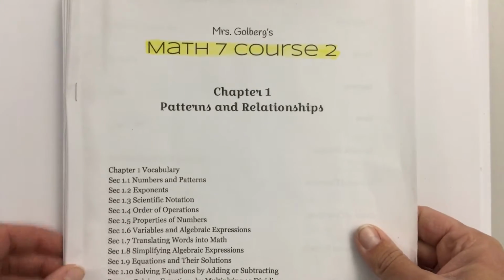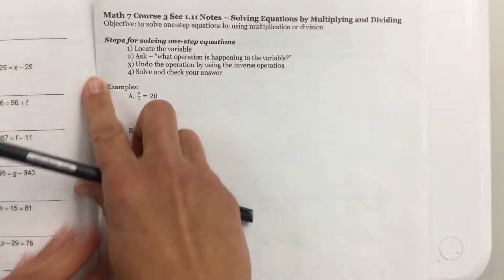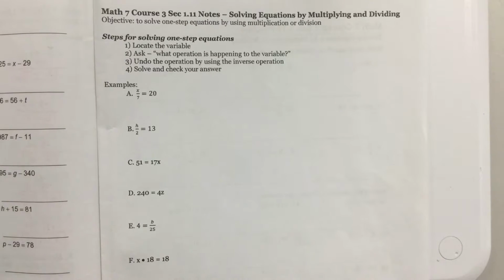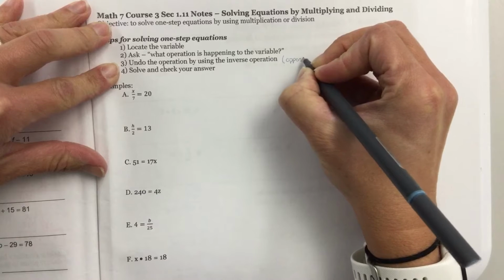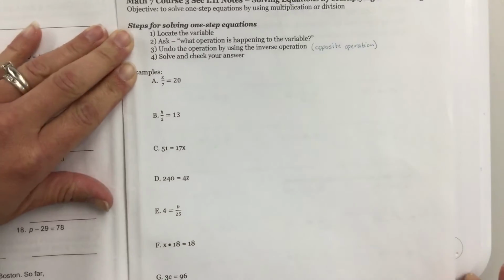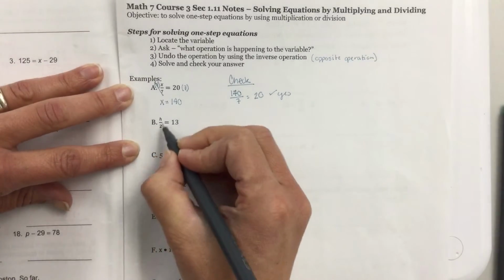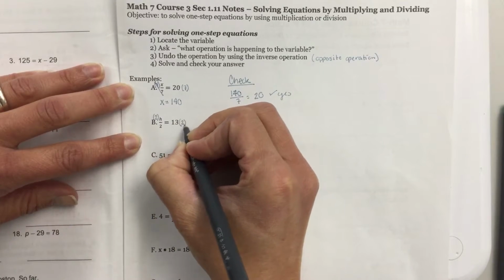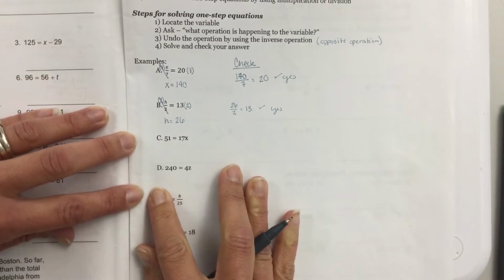Math 7 Course 2 Sec 1.11 Solving Equations by Multiplying and Dividing